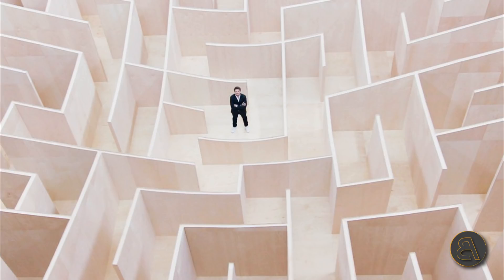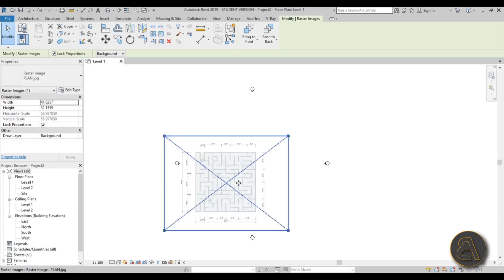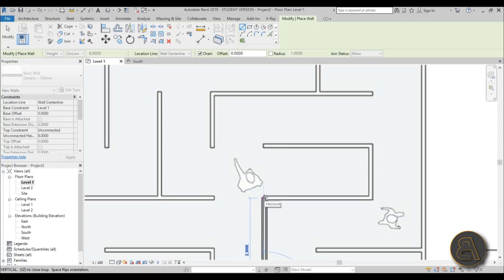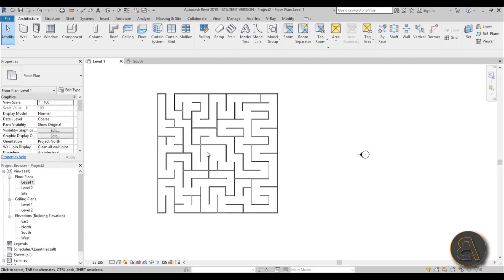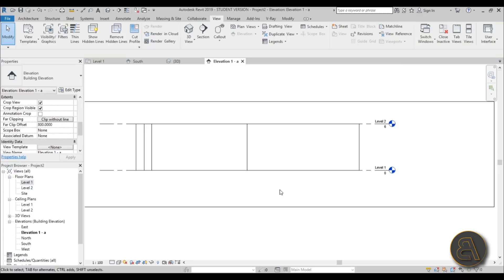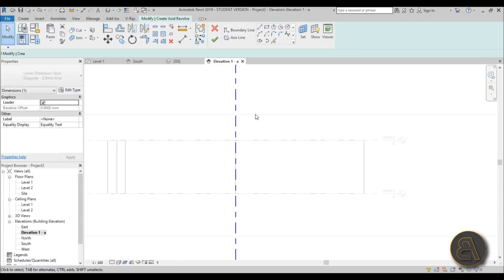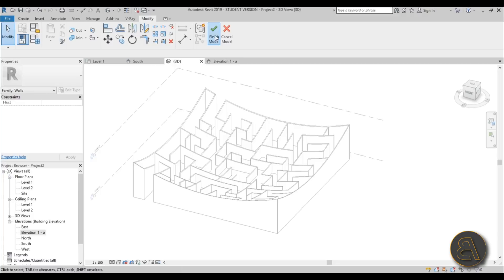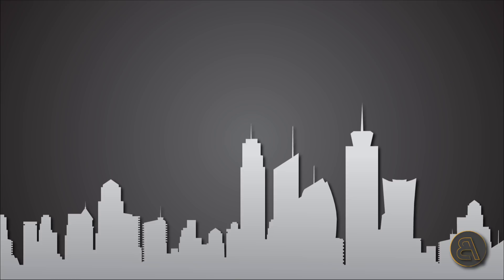BIG Architects Maze in Revit Tutorial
In this tutorial I show you how to use an in place wall family to cut a wall in revit to create the famous Maze (labyrinth) by BIG architect (Bjarke Ingels Group) in Revit.

 Additional Tags: Bjarke Ingels Group, BIG, labyrinth, Architects, Maze,, architecture, family, Structural, Beam, Column, Beam System, Light, family, family editor, street light, Revit, Architecture, House, Reference Plane, Detail Line, Floor,, BIM, Building Information Modeling. Building, Roof, Roof by element, Roof by extrusion, How to model a roof in revit, Revit City, Revit 2018, Revit Turorials, Revit 2017, Revit Autodesk, Revit Architecture 2017, Revit Array, Render, AutoCAD, How to model in Revit, learn Revit, Revit Biginner tutorial, Revit tutorial for Beginner, Revit MEP, Revit Structure